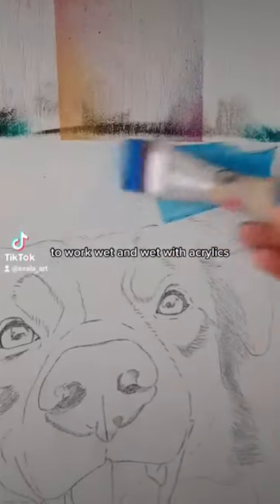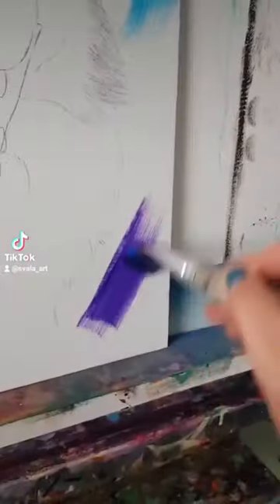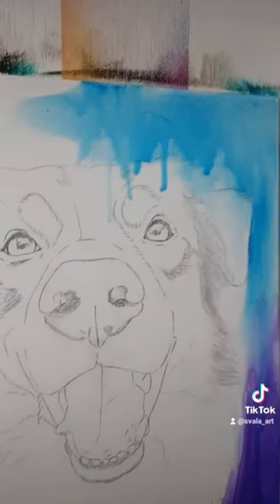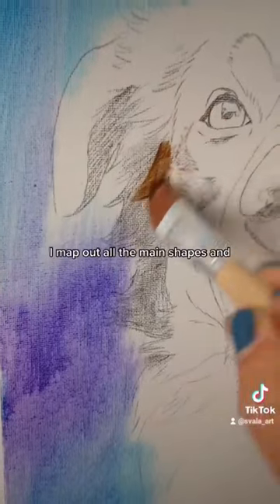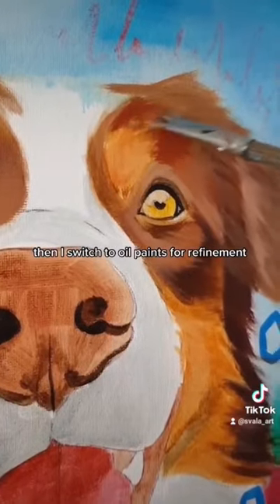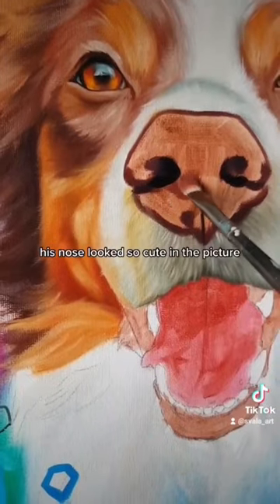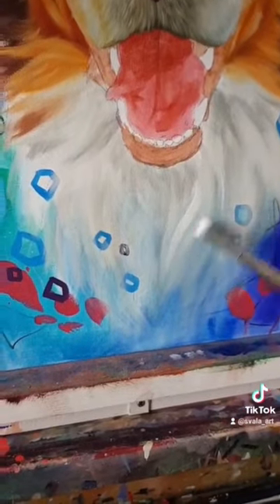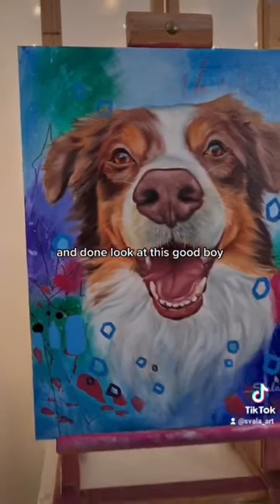oilpainting mixedmediapainting dogportrait doglover petportrait